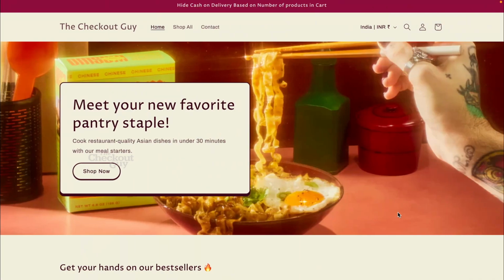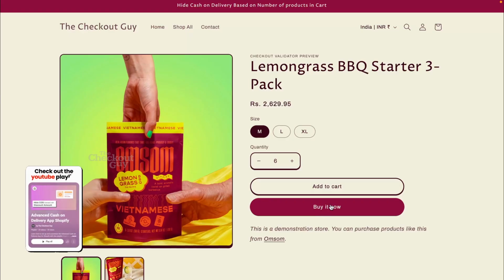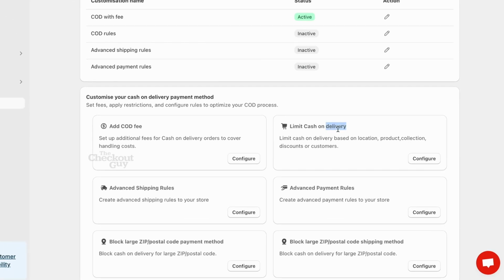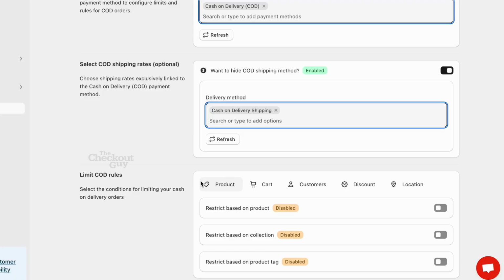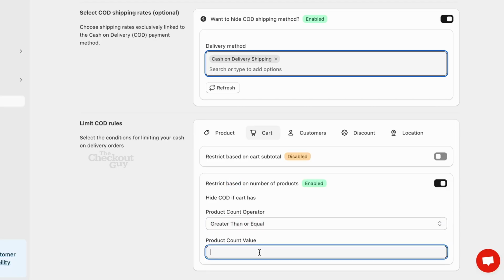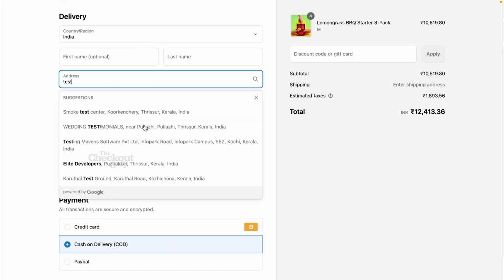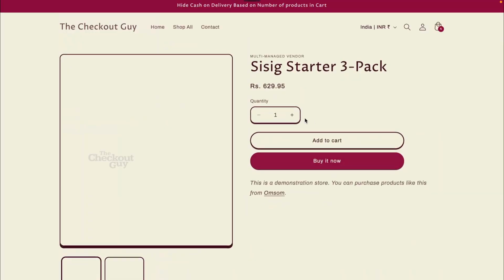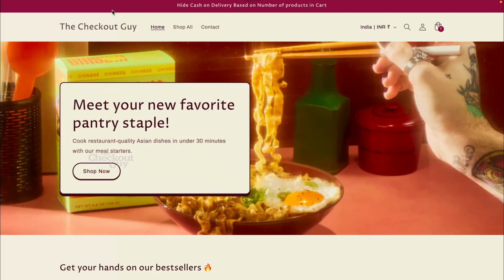How to Hide Cash on Delivery by Cart Item Count on Shopify [2025]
Want to disable Cash on Delivery for orders with too many (or too few) items in your Shopify store? Learn how to hide the Cash on Delivery option based on the total product count in the cart using the Nex Advanced Cash on Delivery app. Manage logistics and risk by setting quantity limits.

This tutorial for Shopify shows:
* Setting rules to hide Cash on Delivery based on cart quantity using the Nex Advanced Cash on Delivery Shopify App.
* Use cases for managing bulk or single-item orders.
* Configuration steps within the app.

Control your Shopify checkout based on order size.